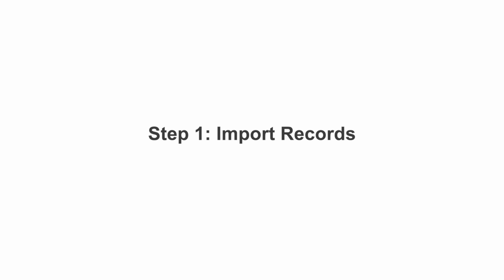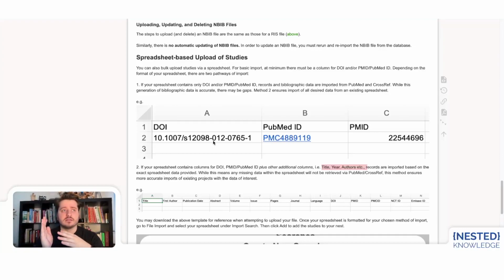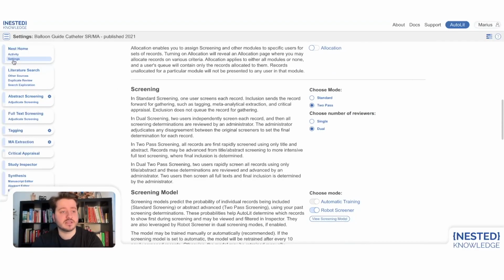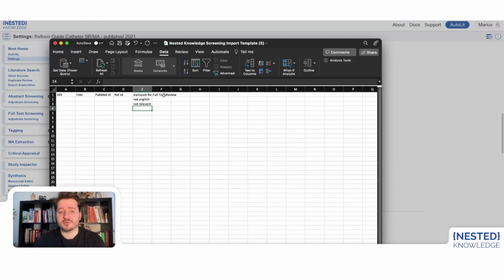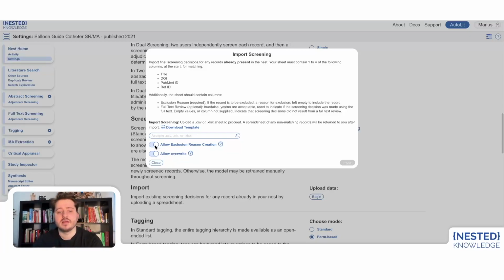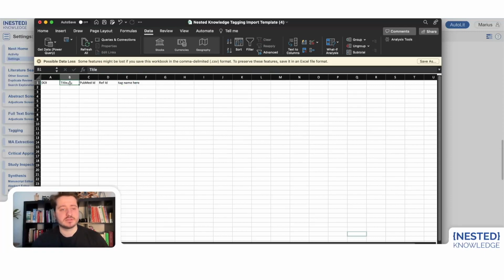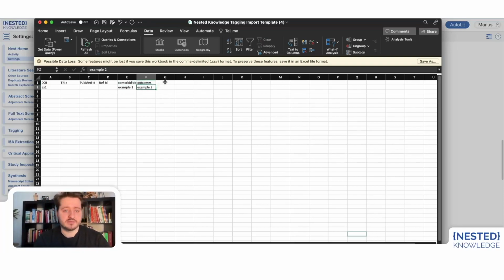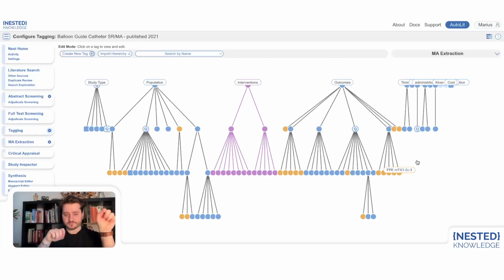Import Your SLR into Nested Knowledge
Learn how to import records, then import screening determinations and extracted data (tags) in Nested Knowledge